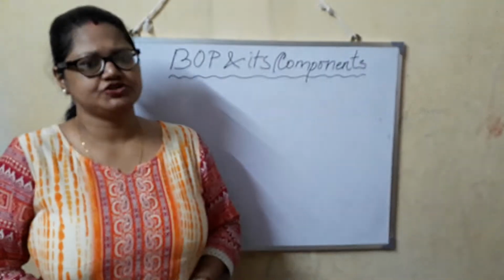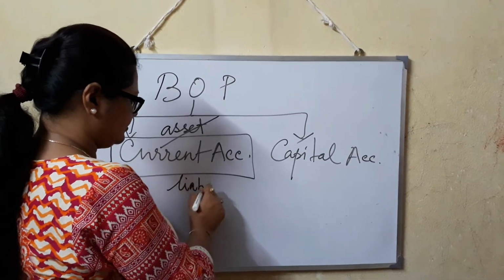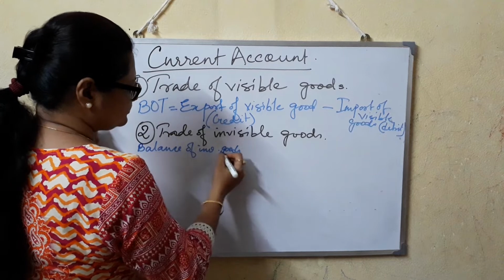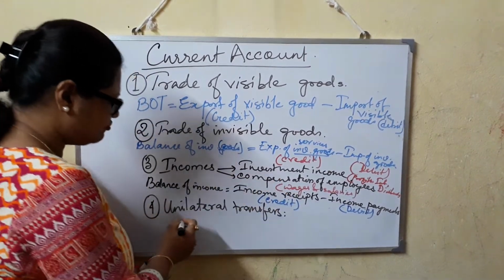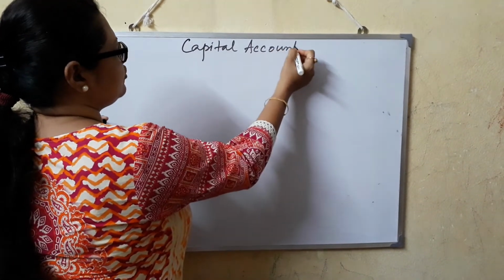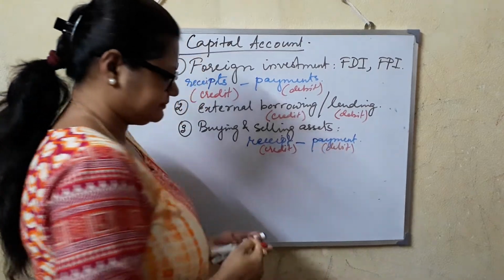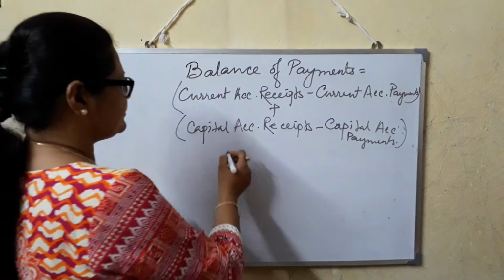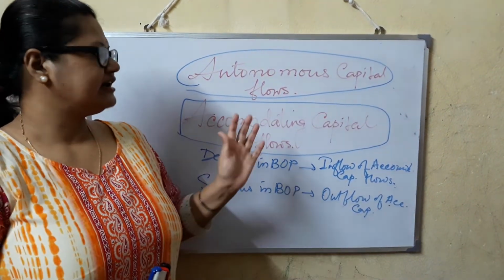Bop and its components